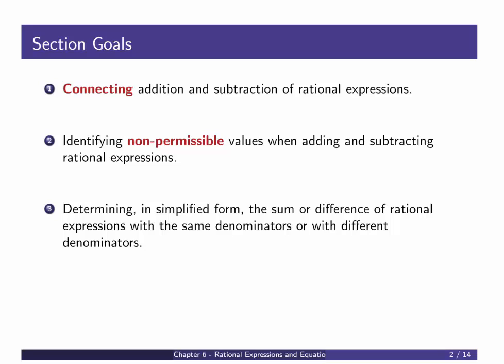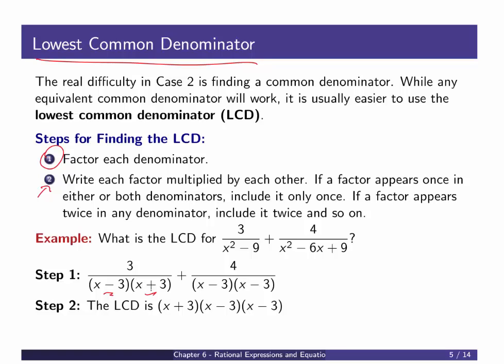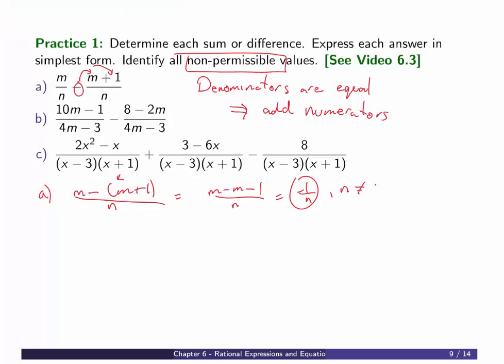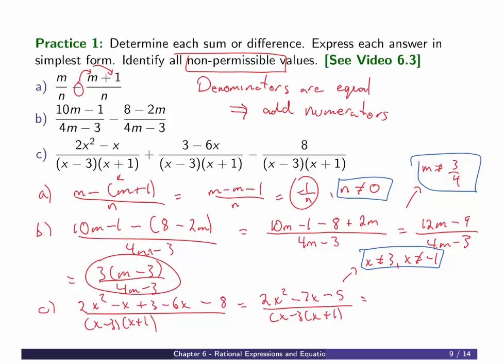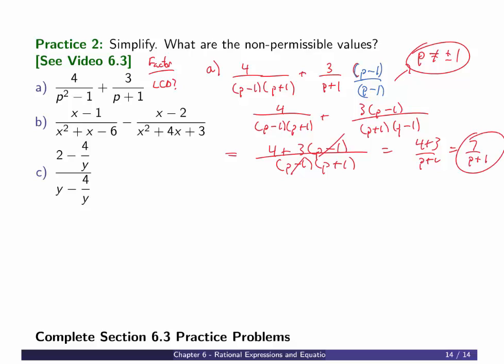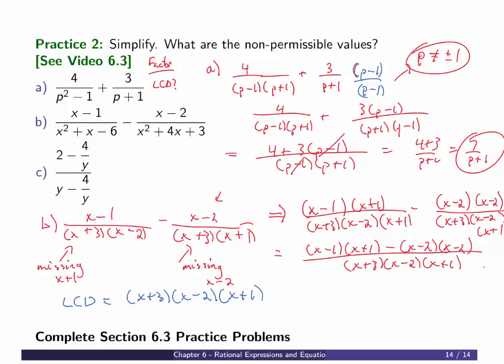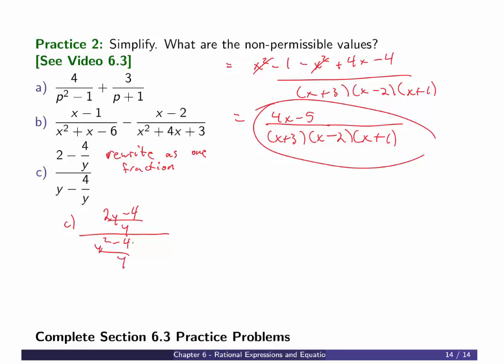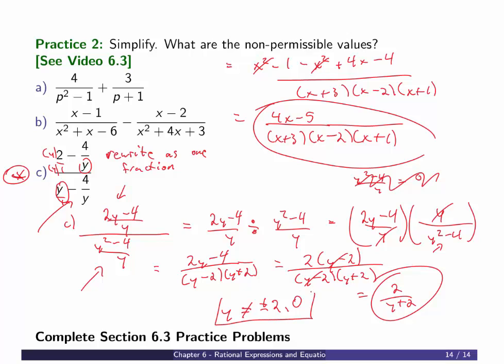Section 6.3 - Adding an Subtracting Rational Expressions